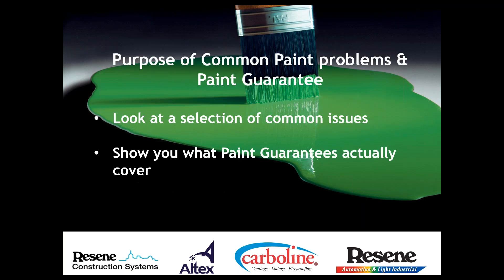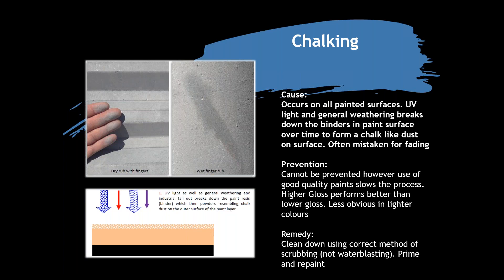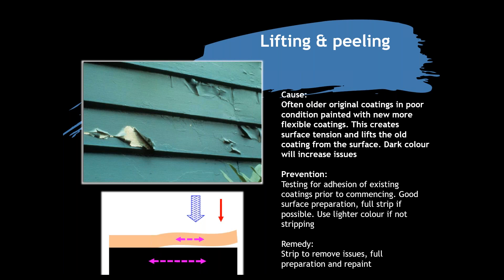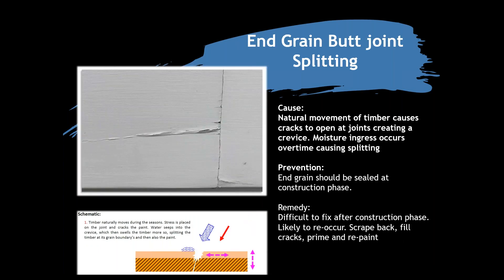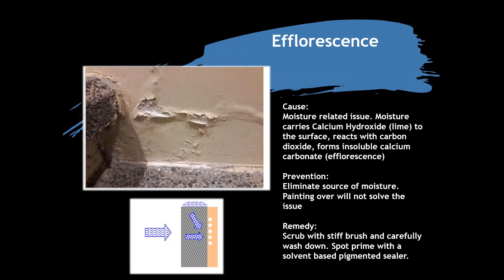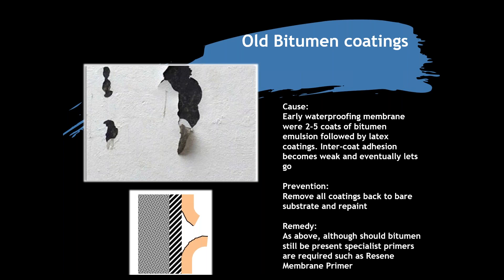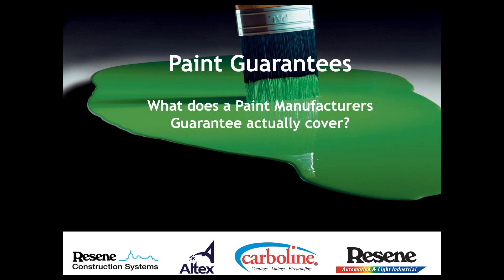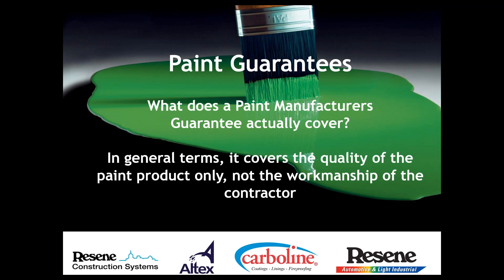Resene – Common paint problems & Paint Guarantees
Common Paint Problems and Paint Guarantees

Choosing the right paint or coating for the application, environment and substrate planned is key to getting the optimum performance out of your paint finish.

Topics include:

Issues that are commonly perceived as paint problems and how they relate to environmental conditions, application and the substrate

What paint guarantees actually cover in the Industry